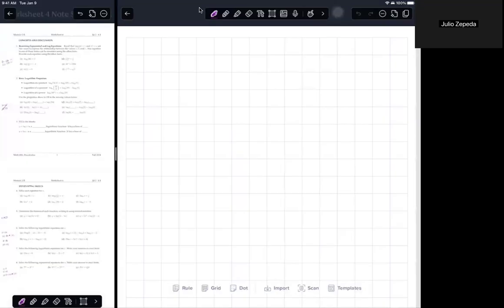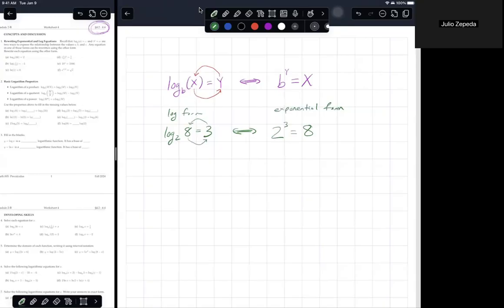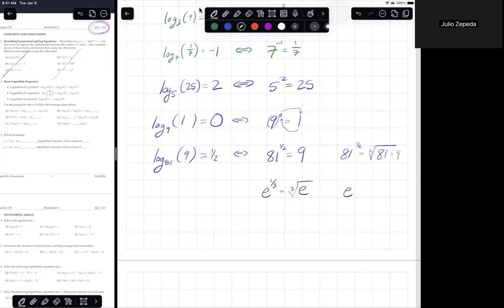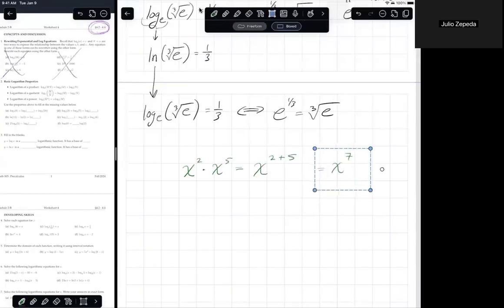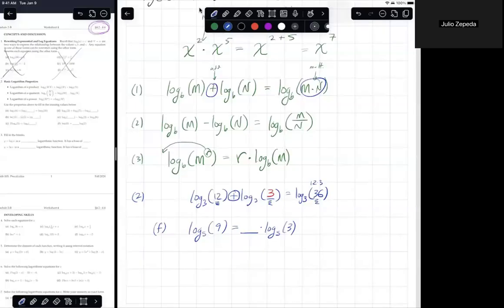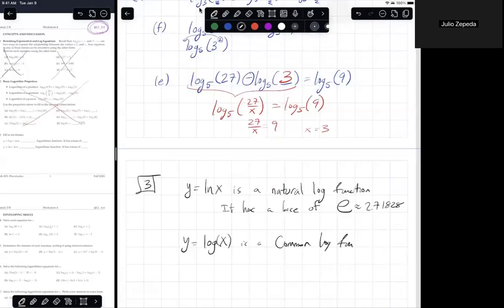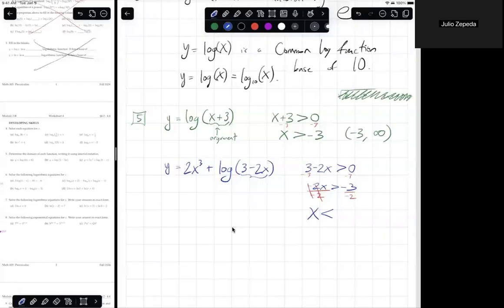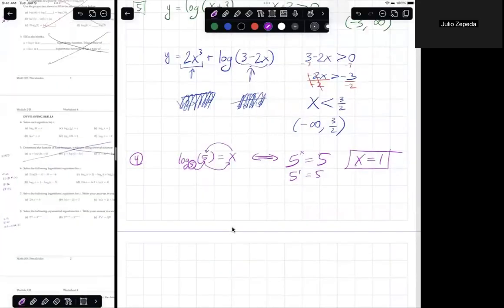Math 5 Worksheet 4 Part 1 Precalculus Logarithms